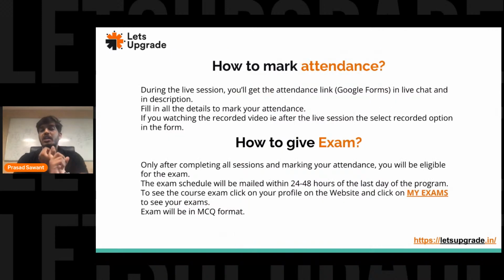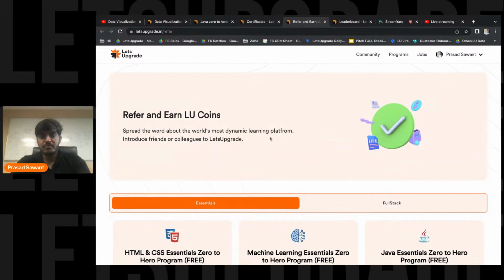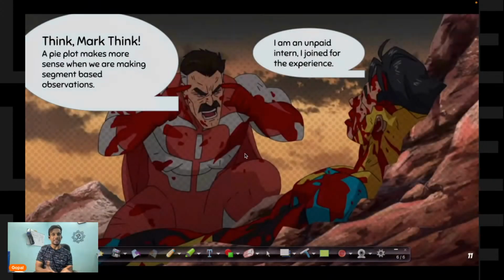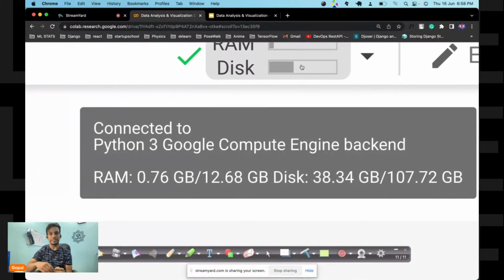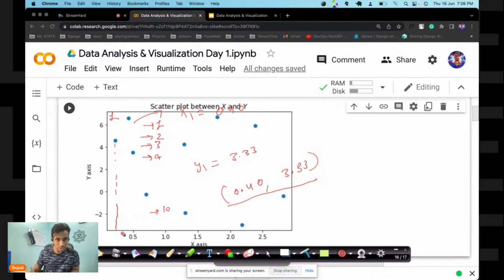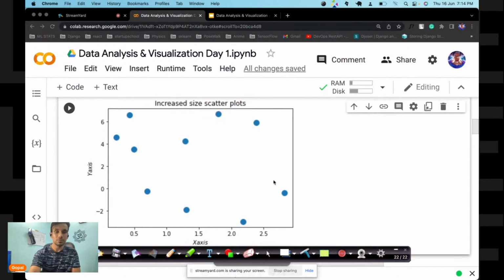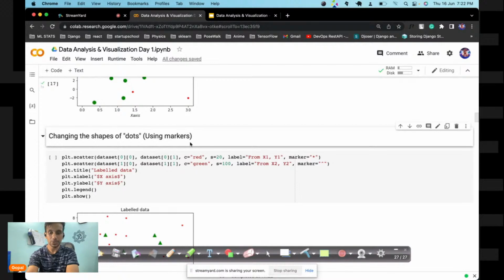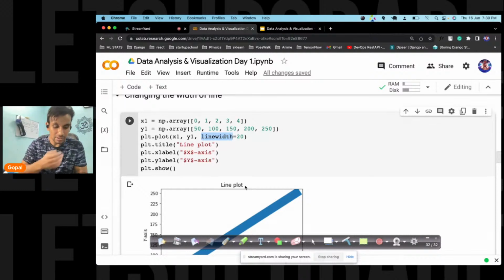Data Visualization Zero to Hero | Day 1 | LetsUpgrade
Become a Data Scientist and learn one of the most in-demand skills of 2022!